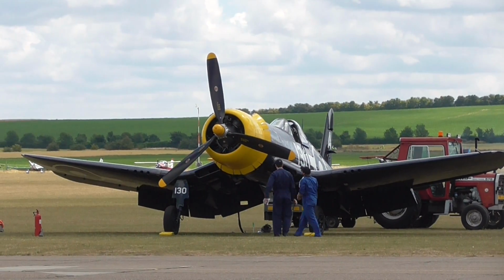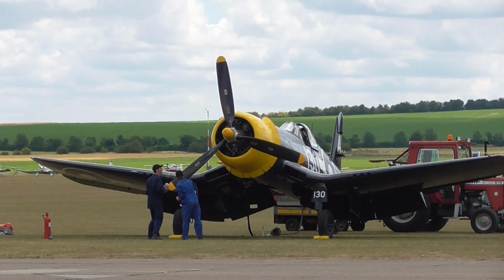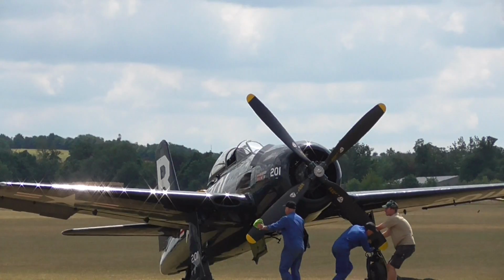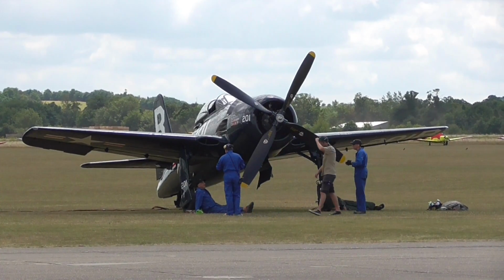Duxford Flying Legends Air Show 2015 pt8 commentary etc 11jul15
11jul15 commentary explaining everything while at the air show, Always change quality to 1080p or original quality as Youtube default to a lower resolution so video doesnt look as good as it should ! ( click the icon like a cog to bottom right of each video each time you watch 1 of my videos ) ,If you like my video please click like & then copy & paste the link to your family and friends in an email or to twitter or facebook etc to promote my work etc and bookmark my account which is & subscribe to me, thanks for watching ! TV production companys yes my videos are for sale at sensible prices the originals are better quality as youtube convert & compress the original for their website.you need to copy the url of the video you want to use & give it to me when you contact me so i know which video you want to use,my work has been on English & American tv etc .